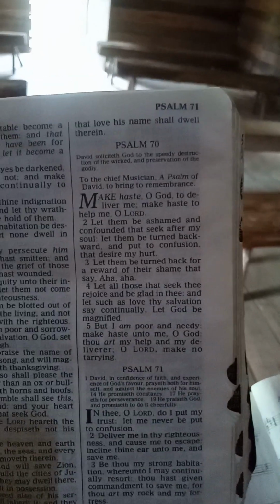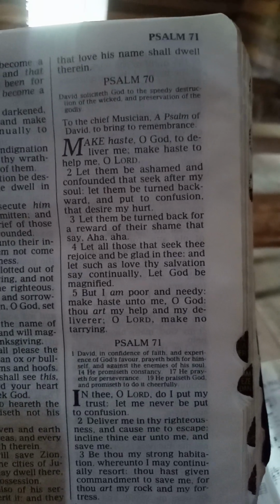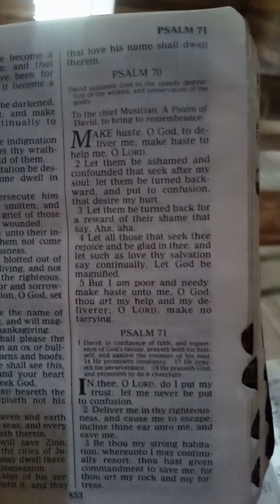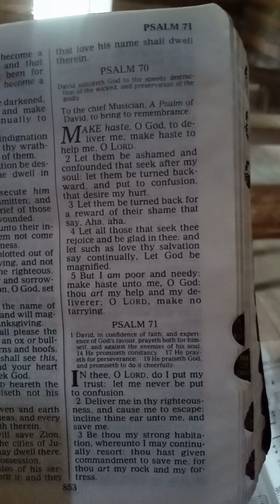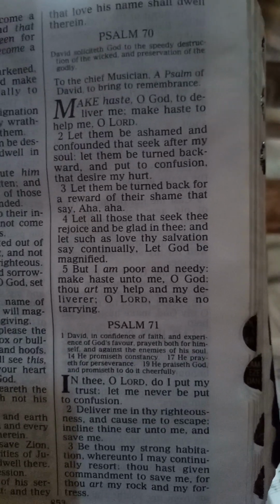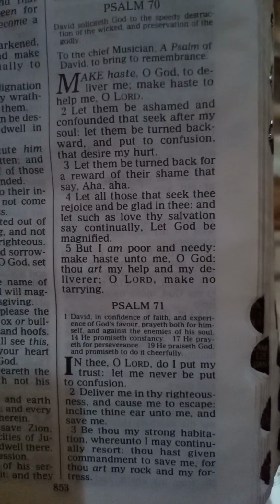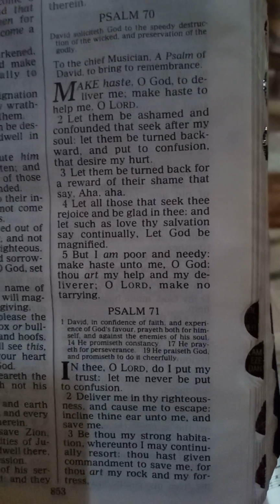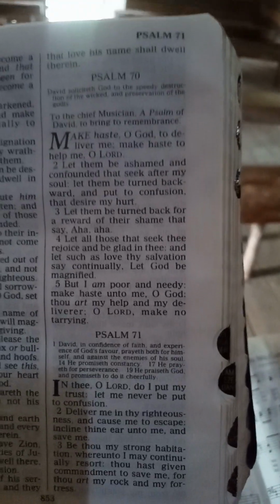Reading Psalm 70 Shiloh Log Church